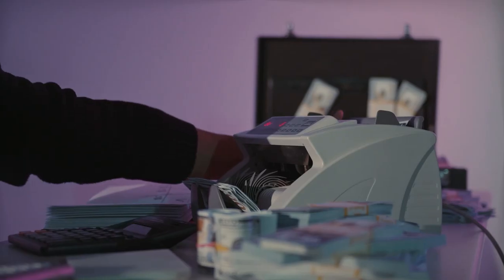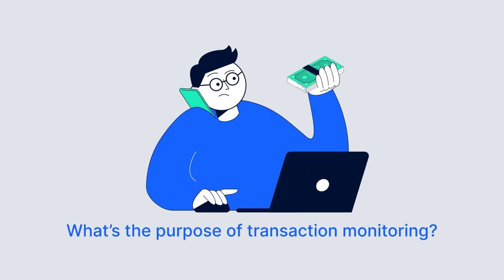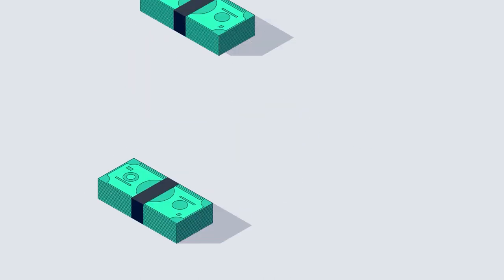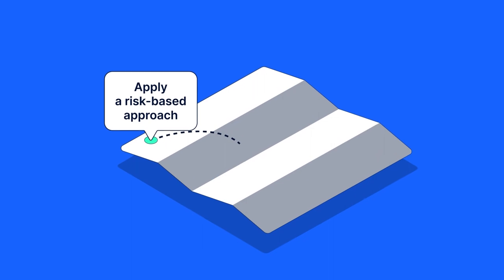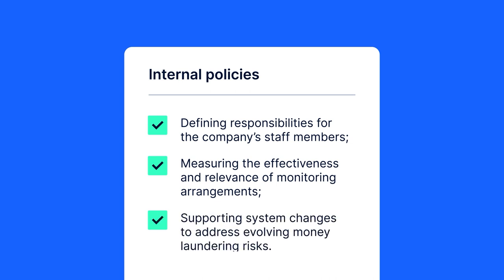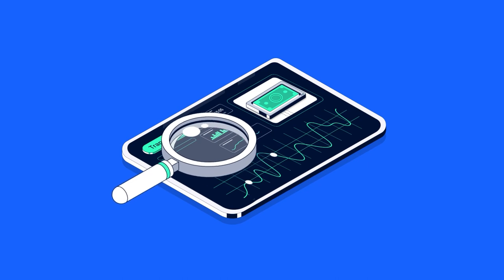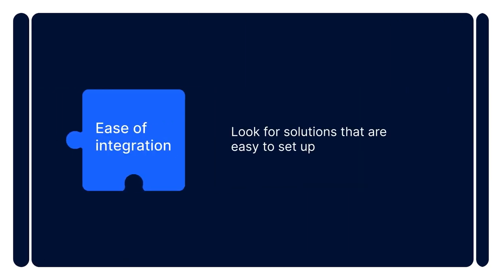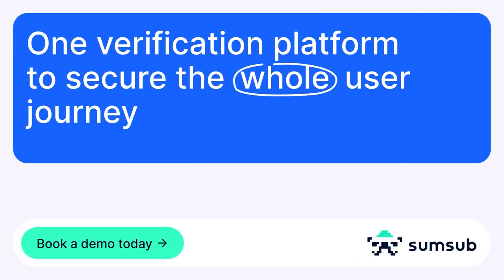Why is transaction monitoring important for AML? – 2023 Tutorial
Financial institutions, iGaming, and crypto businesses must implement transaction monitoring to stay compliant. To help affected companies, in this video, we explain what transaction monitoring is and how efficient monitoring systems help avoid massive fines.

Chapters:
0:31 - What is transaction monitoring?
0:52 - What’s the purpose of transaction monitoring?
01:14 - What is transaction monitoring used for?
02:05 - What is AML transaction monitoring process?
03:35 - How to choose the best transaction monitoring provider?
04:12 - How to choose an efficient transaction monitoring solution

If you want to learn more about the transaction monitoring process, then follow the link for the article

Sumsub is an all-in-one verification platform designed to catch fraudsters and aid businesses in meeting compliance regulations worldwide. We continue to expand our product line and expert teams. Our average KYC verification time now takes less than 48 seconds, with the current focus on lowering verification time and pushing a single digital user verification profile to partner services.

Get in touch with Sumsub and book a free demo today